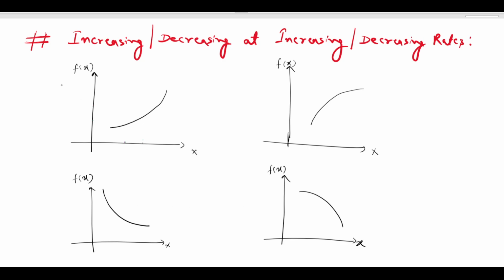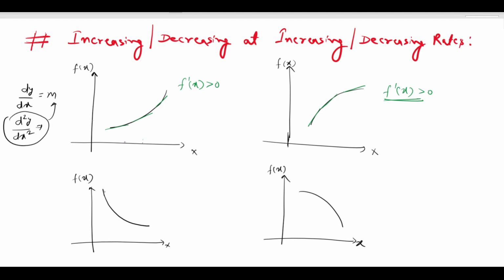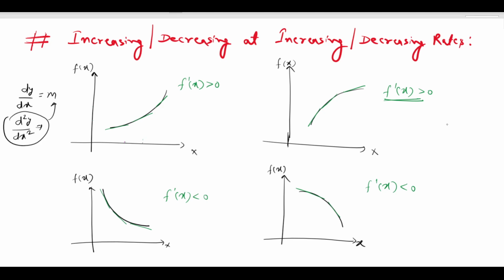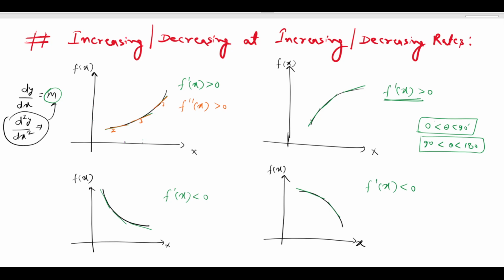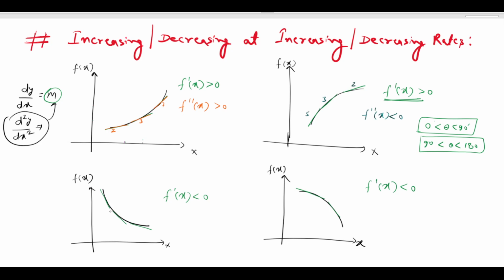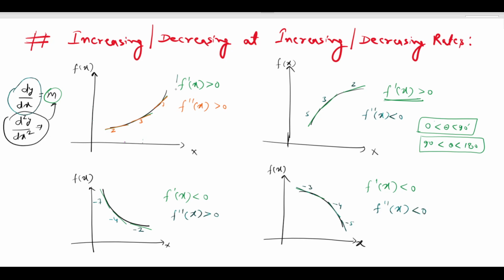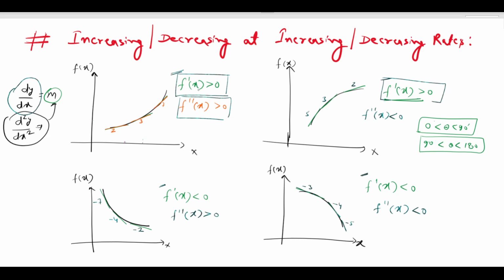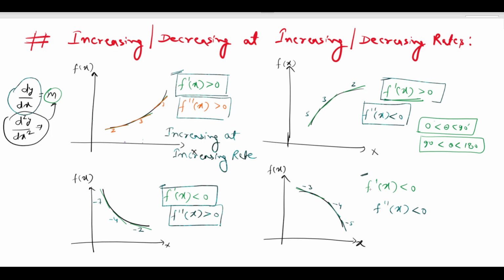Functions Increasing/Decreasing at Increasing/Decreasing Rates